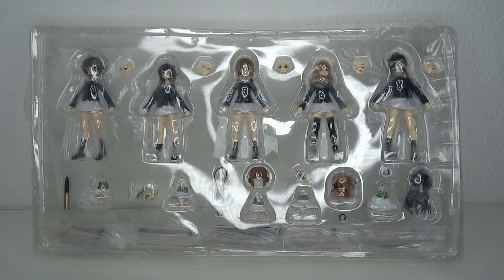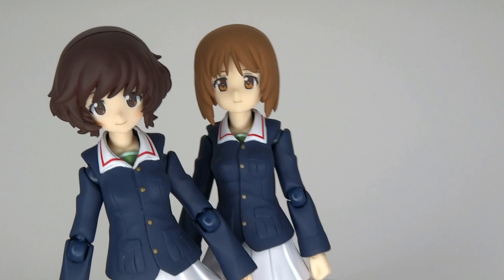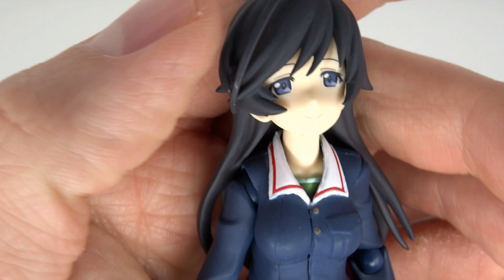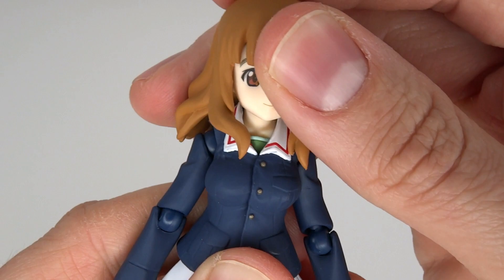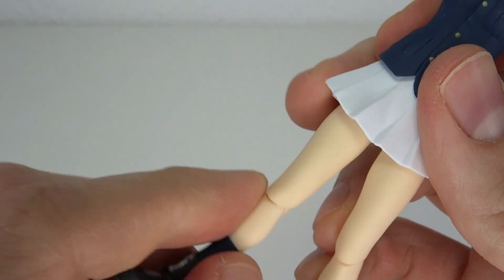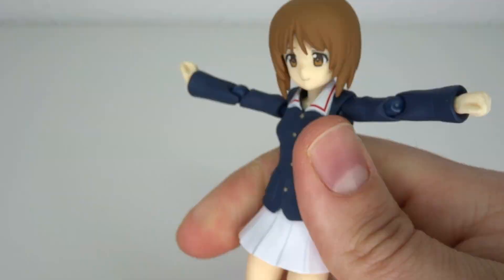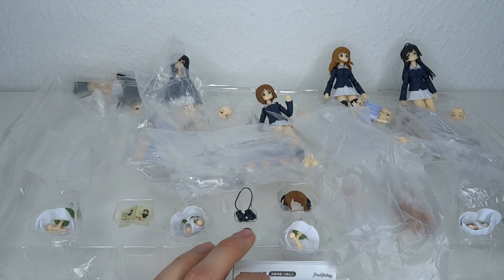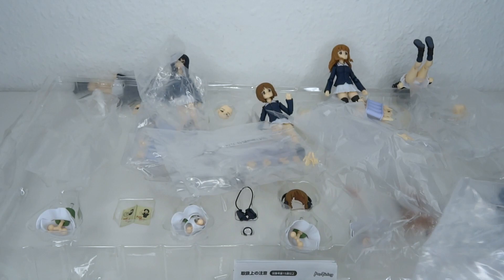Figma - Girls und Panzer - Ankou Team Set Review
From the anime series 'GIRLS und PANZER' comes a figma set of the five members of the Ankou team - Miho Nishizumi, Yukari Akiyama, Saori Takebe, Hana Isuzu and Mako Reizei!